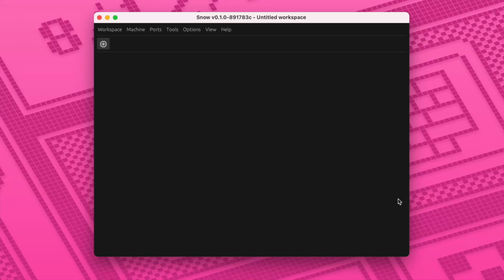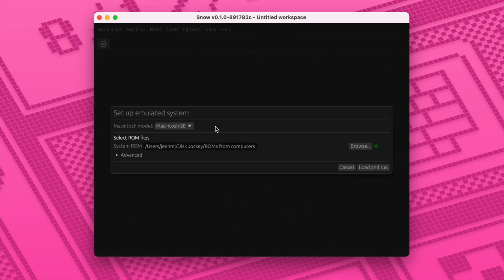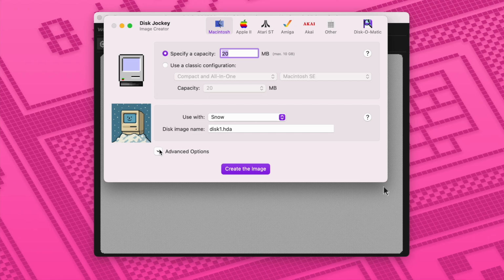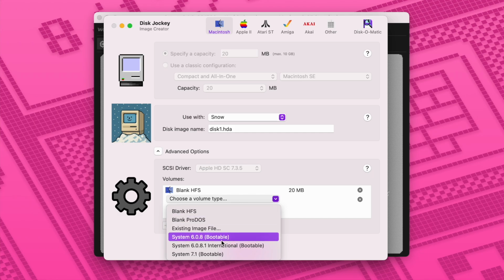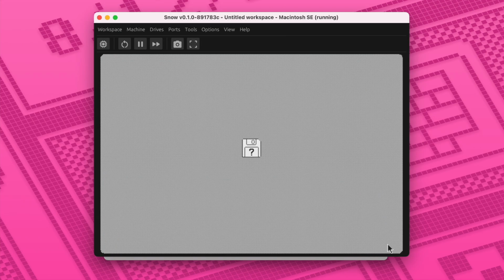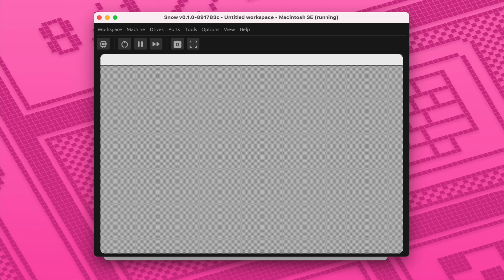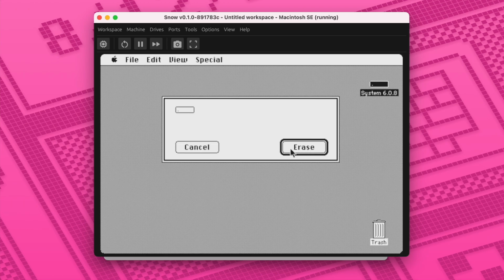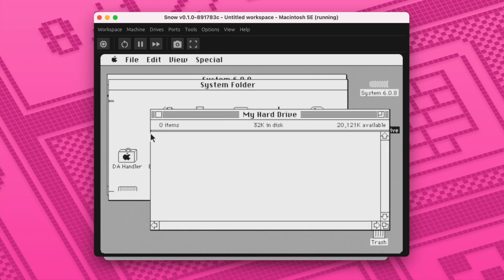Disk Jockey Tips and Tricks 1: Creating a bootable disk image for the Snow emulator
Discover how to use Disk Jockey to create a disk image that will start your emulated computer in Snow with nothing but the applications themselves (and a ROM file that belongs to you).